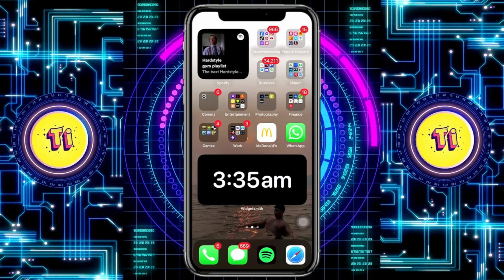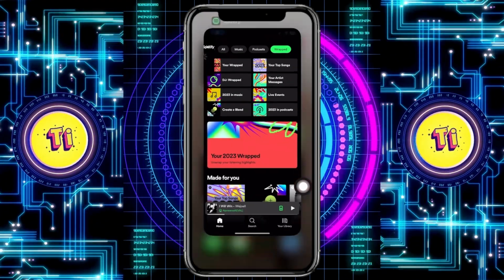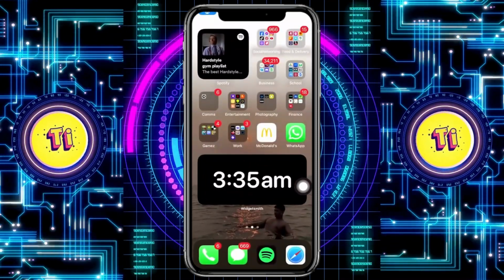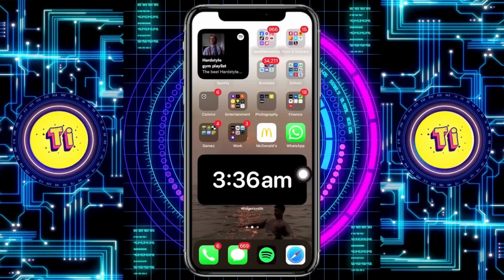How To Fix Your Spotify Wrapped 2023 Not Showing [easy]